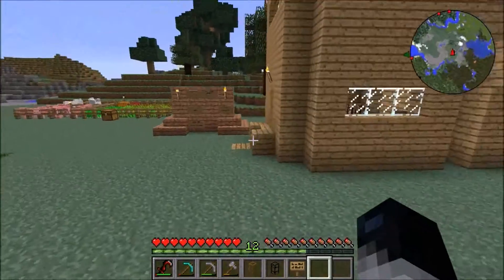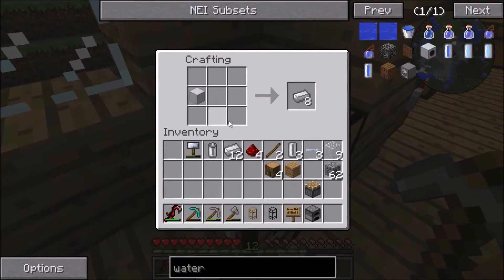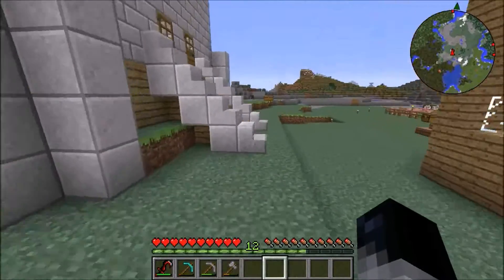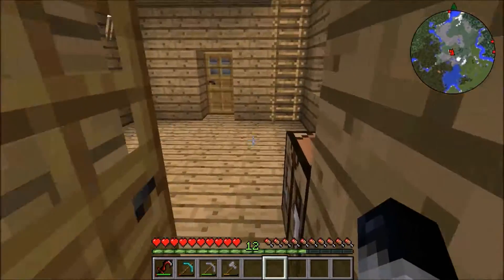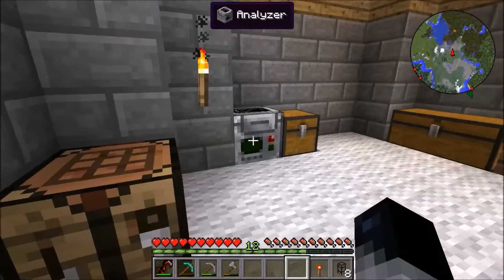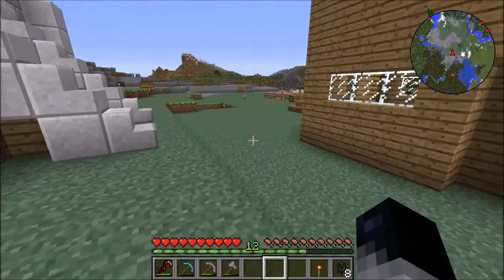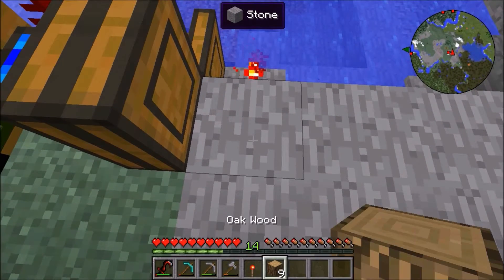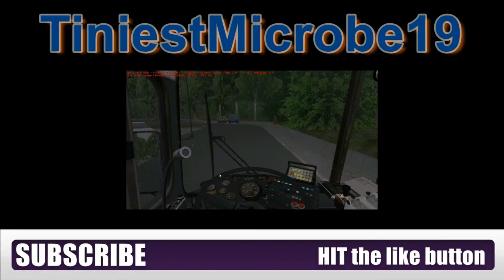Minecraft Survive part 31 (Water Mill)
I am playing minecraft survive on the pc with mods
1.7.10